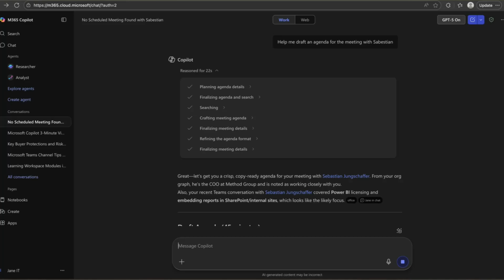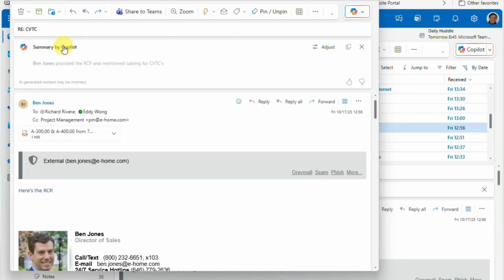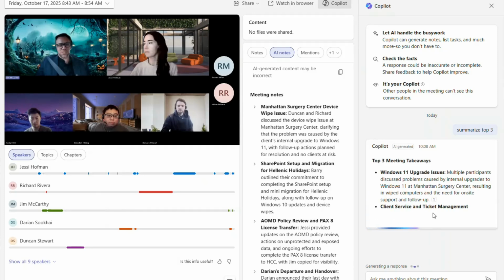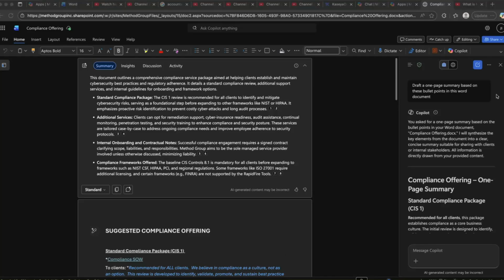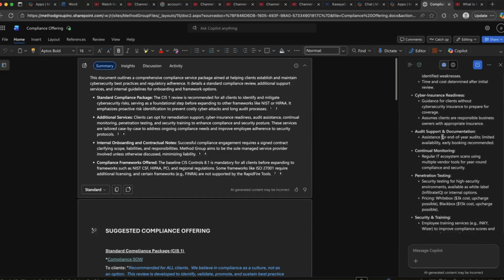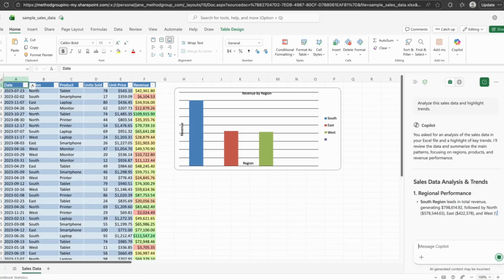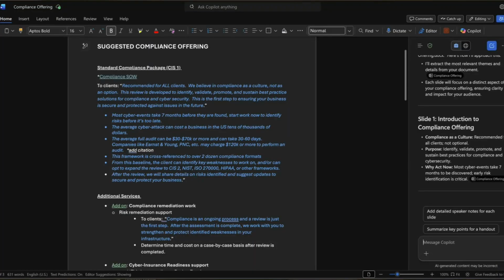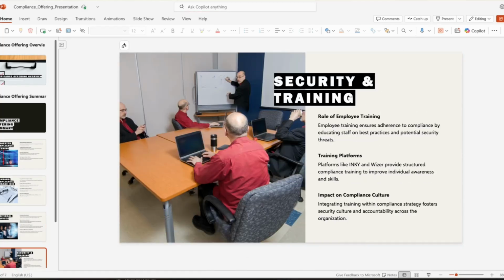Microsoft Copilot: The AI That Will Change Office Forever (Episode 1)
What Can Microsoft Copilot Actually Do? The AI That Will Change Office Forever
This is Episode 1 of our 14-part series on Microsoft Copilot—designed for small business owners, freelancers, and anyone who wants to work smarter. In just 3 minutes, you’ll see Copilot in action across Outlook, Teams, Word, Excel, PowerPoint, and OneNote. Learn how to summarize emails, recap meetings, draft documents, analyze data, create presentations, and organize notes—all with simple prompts. Plus, a sneak peek at how Copilot works with Planner to automate tasks.
Start your productivity journey today—grab the free ‘SMB Copilot Quick Prompts’ and get ready for Episode 2!”
Eager to boost your output? Discover how **copilot microsoft** integrates with **microsoft office** to supercharge your daily tasks. This video dives into **office 365**, showcasing innovative **ai productivity tools** and **ai tools** that bring true **office automation** to your workflow, making you more effective than ever with the help of other **productivity tools**.